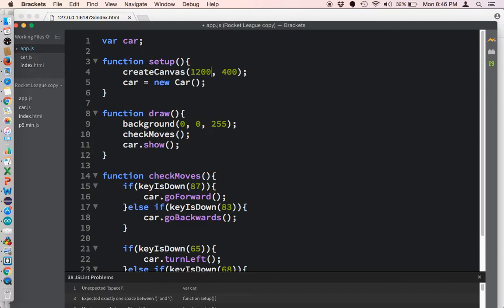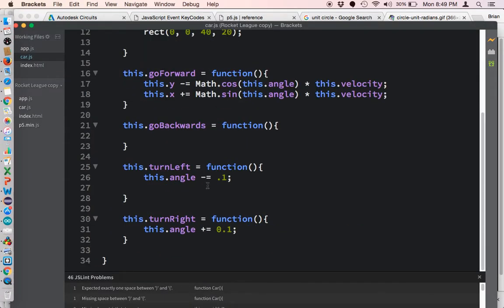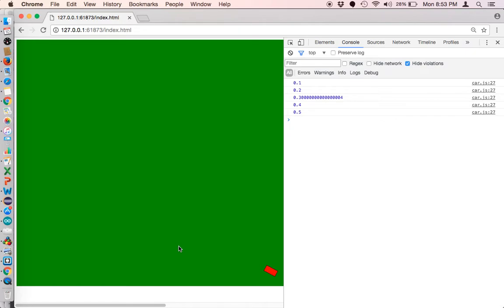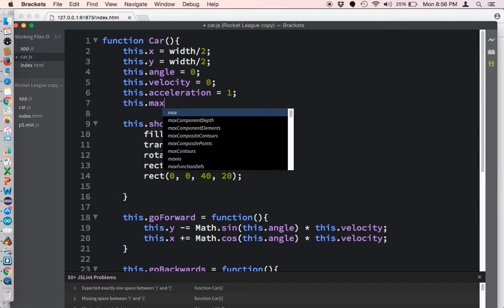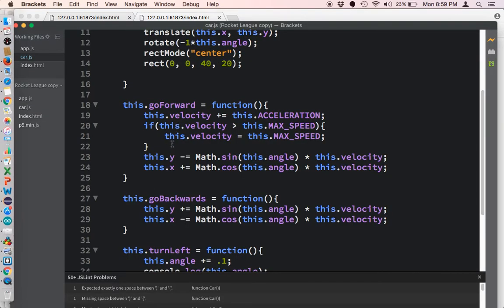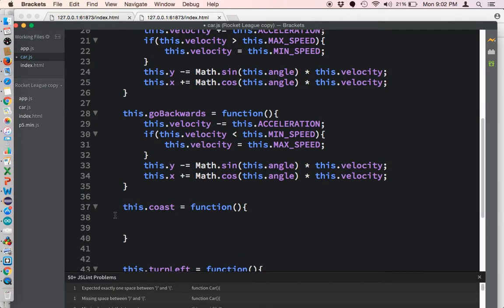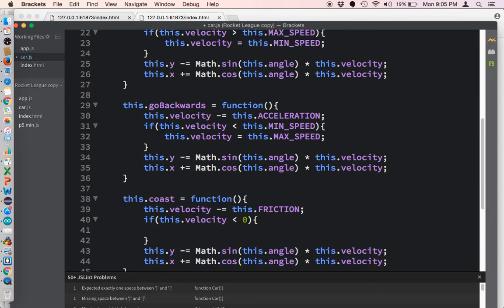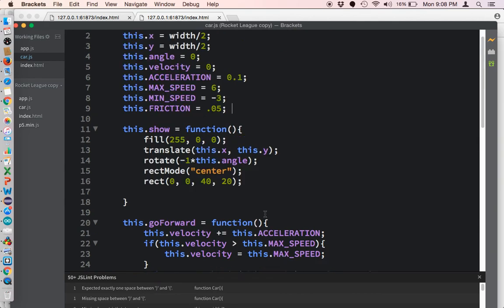p5 JavaScript challenge - 2D Rocket League (part 2)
Some corrections with angles and adding acceleration/friction.